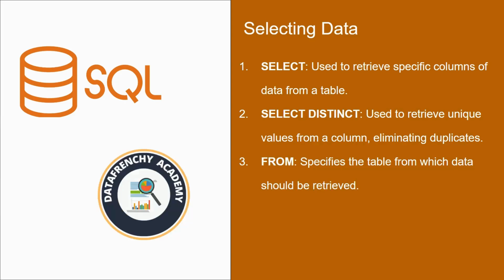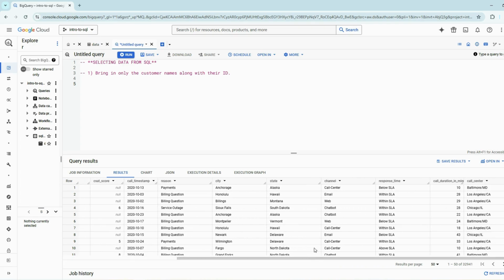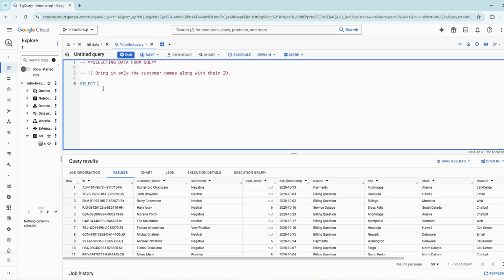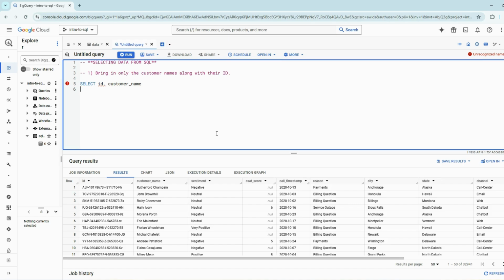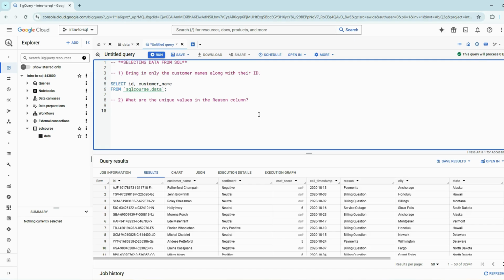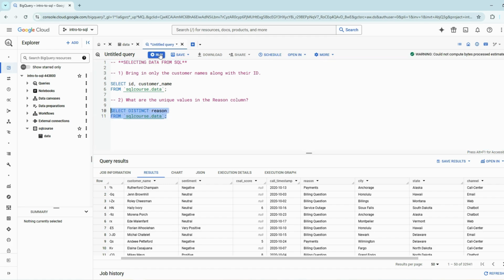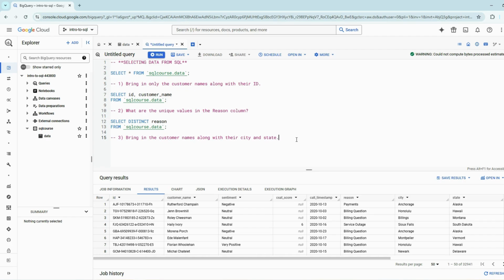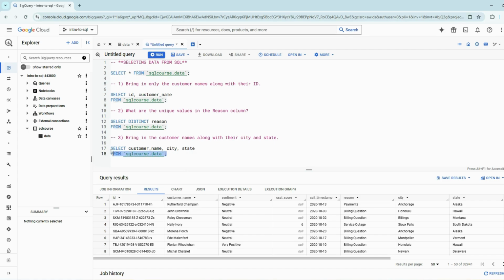Selecting Data in SQL - Intro to SQL Course (2/6)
In this video, I’ll break down the basics of using SELECT, SELECT DISTINCT, and FROM in SQL. These are the building blocks for writing queries and pulling data from a database.

We’ll cover:

- How to use SELECT to choose the columns you need.
- How to use FROM to specify the table where your data lives.
- How to use SELECT DISTINCT to get rid of duplicate rows.

I’ll walk you through simple examples so you can see exactly how these commands work. By the end, you’ll feel confident using them in your own projects.